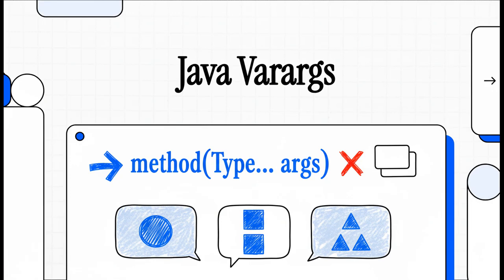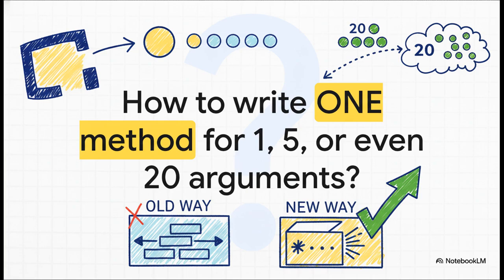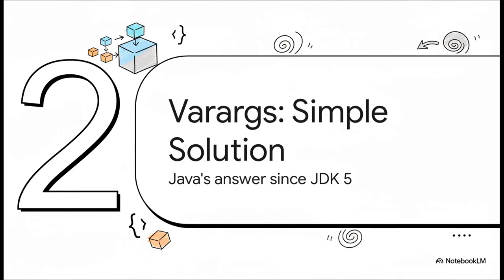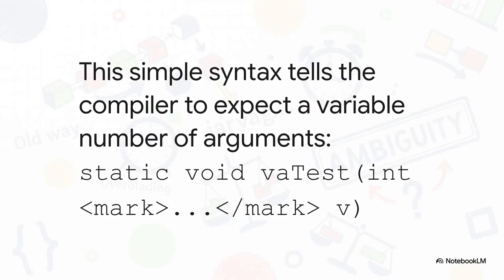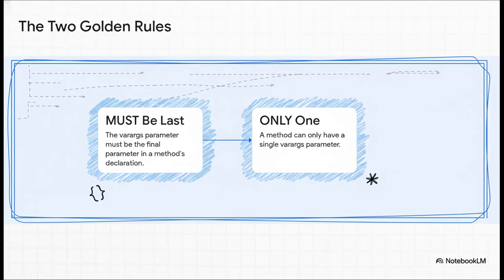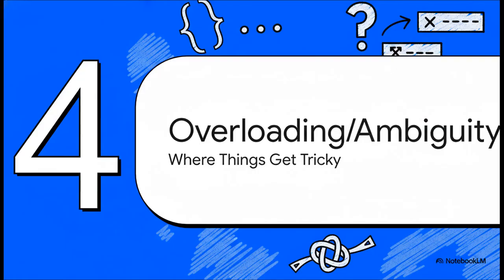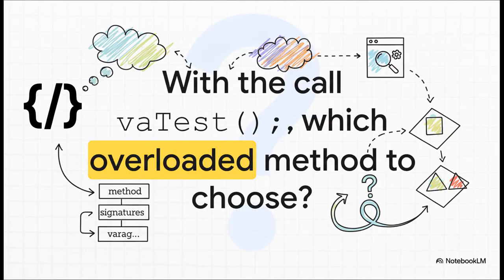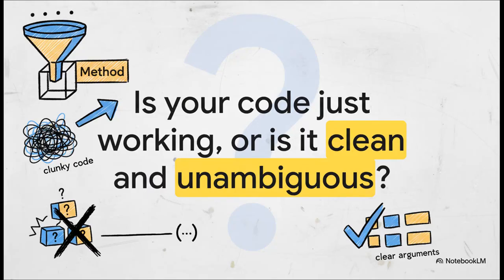Java Varargs Explained( Accept Any Number of Arguments)